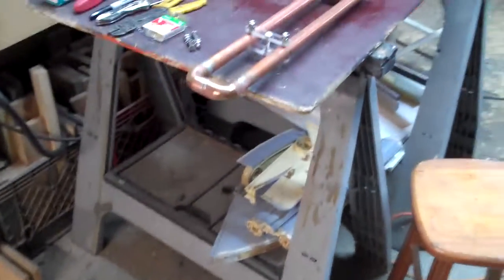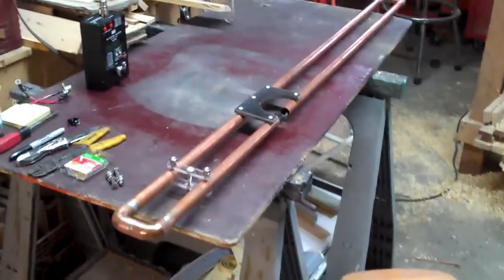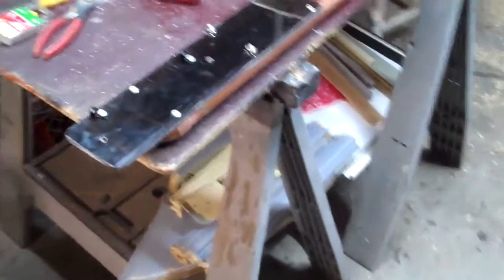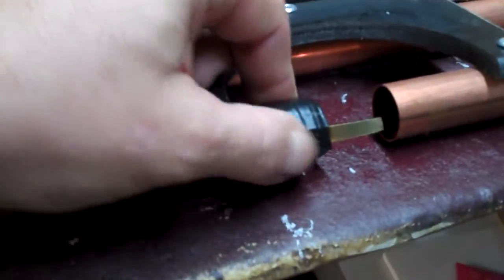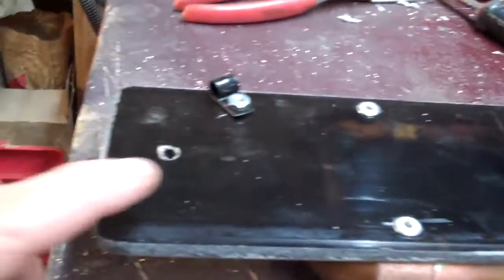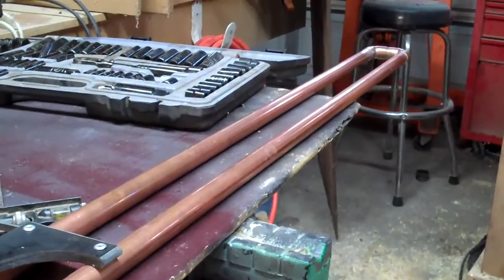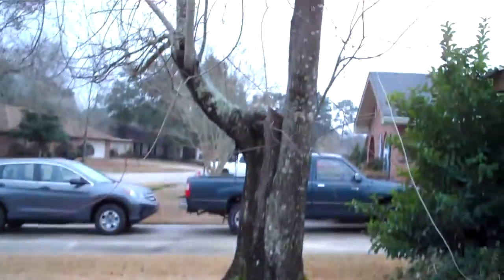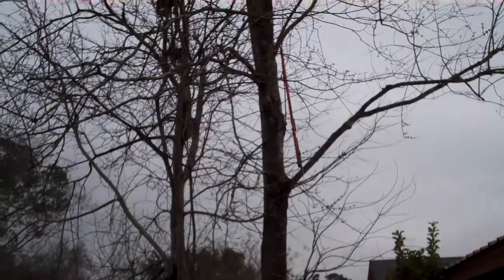Home built 2 meter antenne The update and finishing touches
Here's the next steps in learning how to make and modify the copper pipe 2 meter antenna. I did a few things to bring it to where I can use it NOW..later, there's a few more things I'll do it to so it can be adapted for use on a tower.